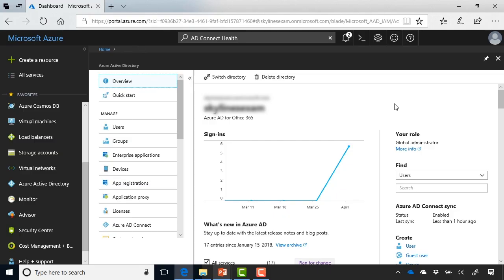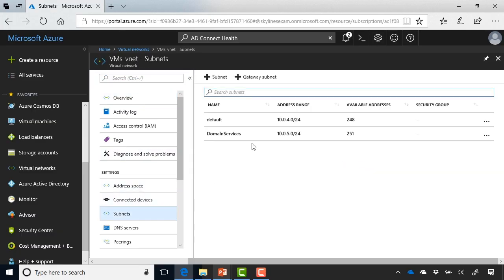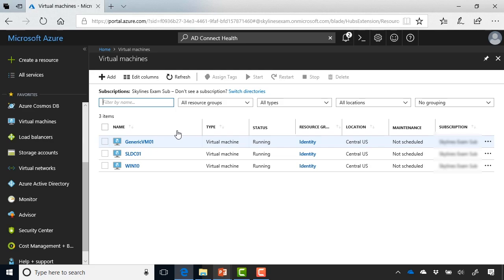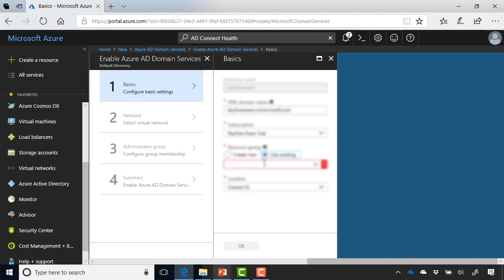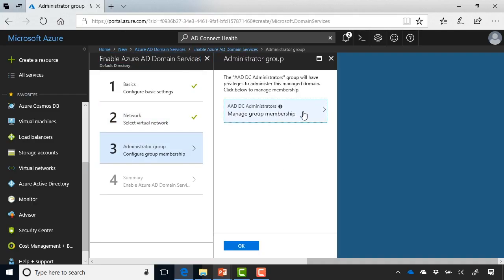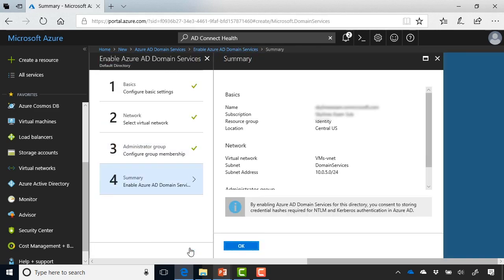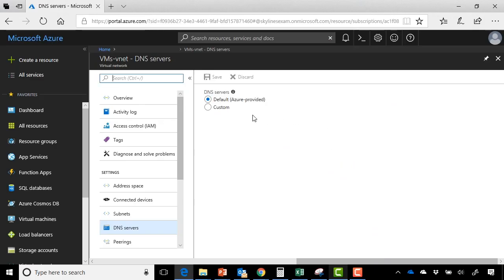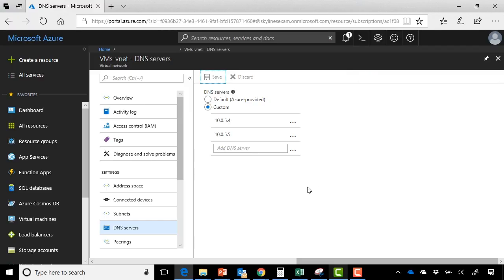21 086 Azure Active Directory Domain Services AADDS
21 Implement and Manage Hybrid Identities